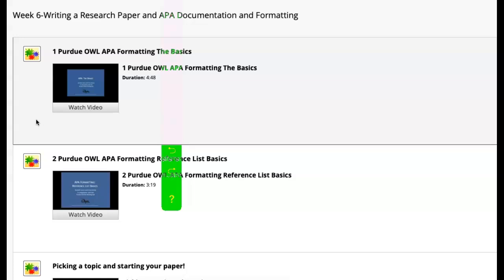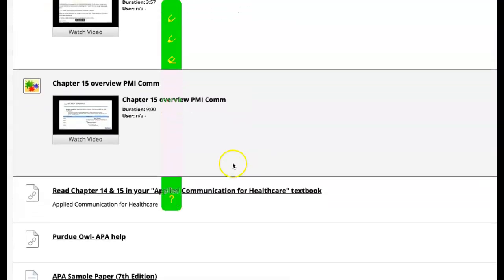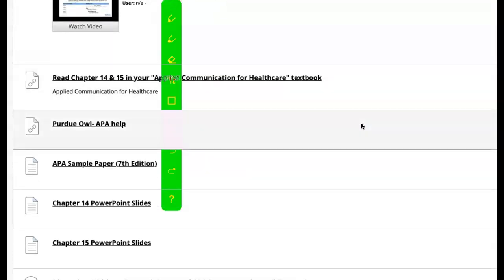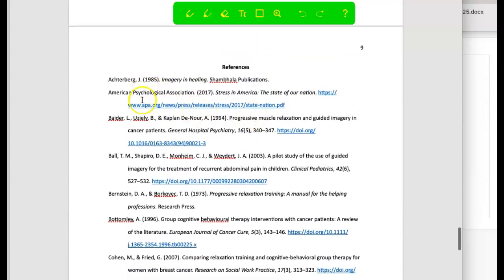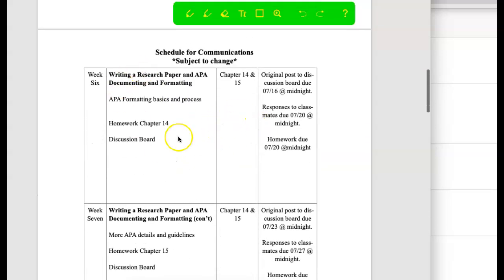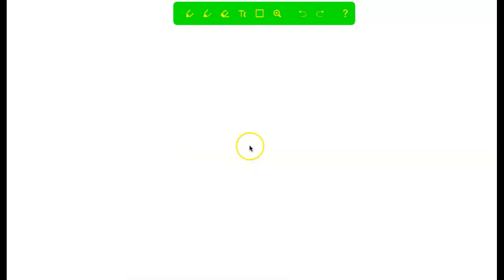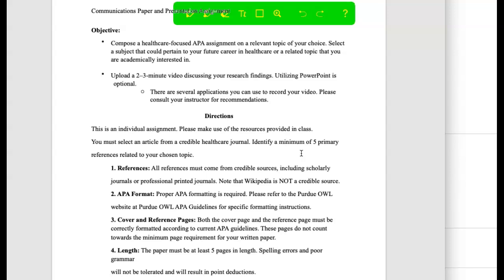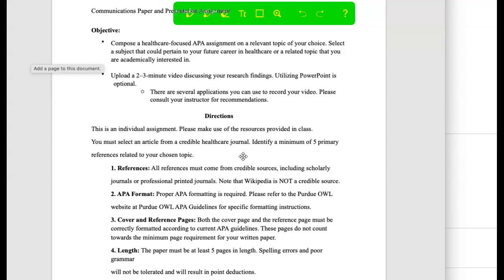DH Week 6 check-in!